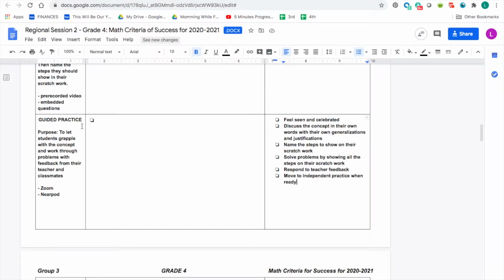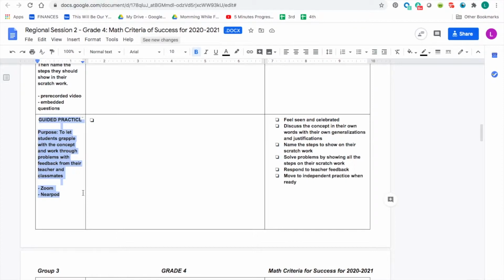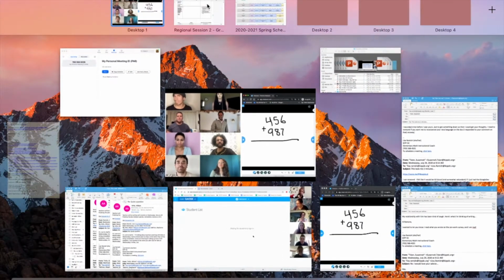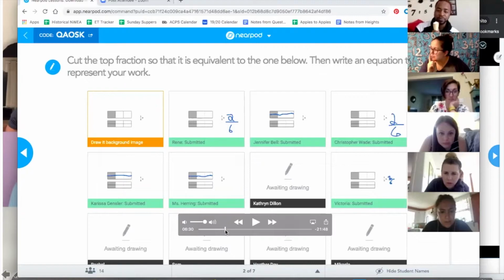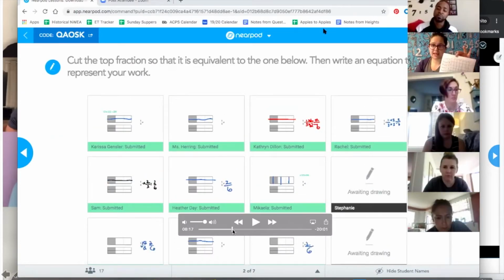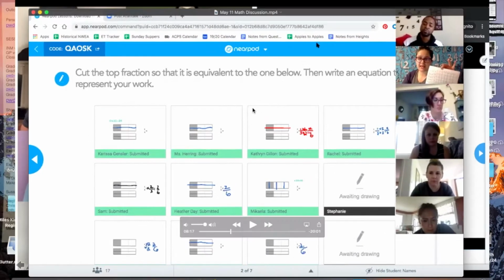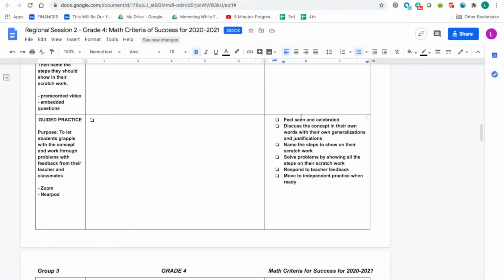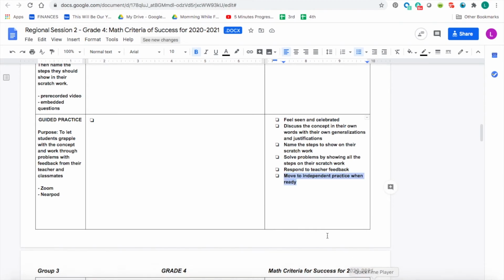Session 2 Guided Practice